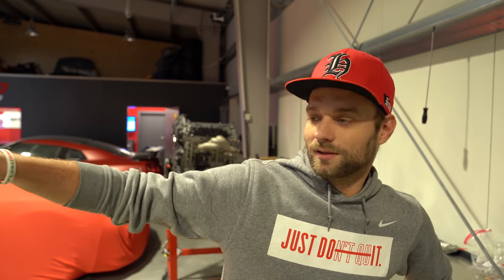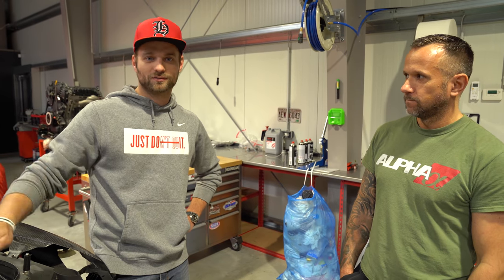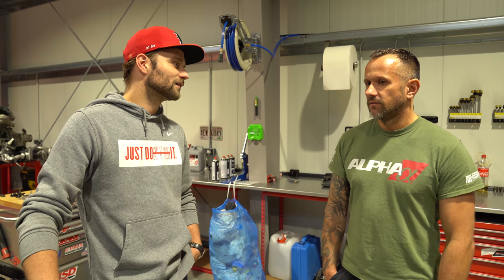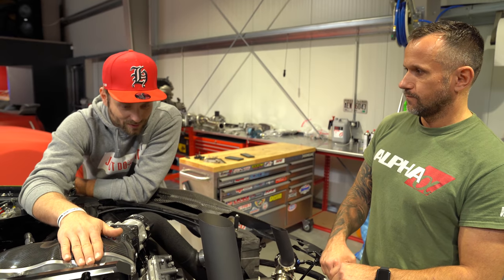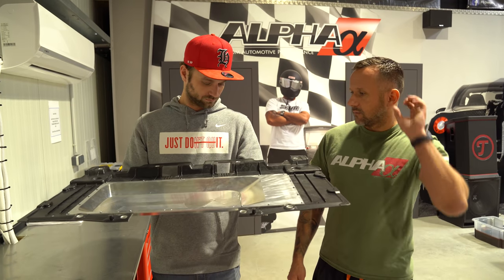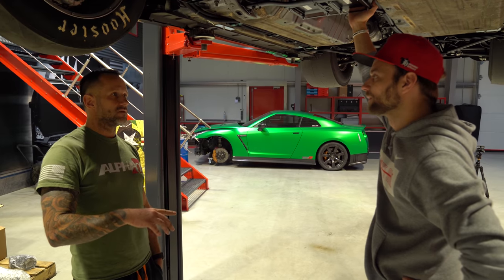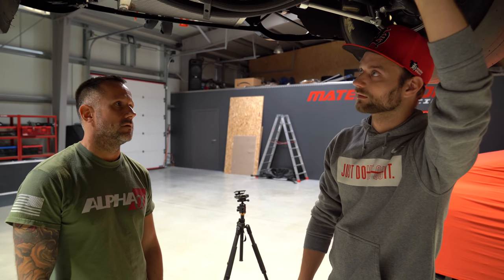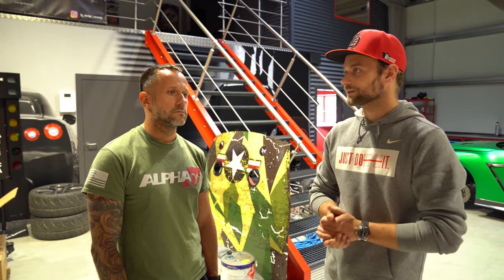2547 PS - Der Zwischenstand von Paul's GTR R35! - Materialmord Racing | Philipp Kaess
- Paul's Nissan GTR R35 Folge 2 -

Das Monster lebt.
Aktuelle Leistung 2547 PS!

Ihr wollt immer auf dem neuesten Stand meiner Projekte sein und auch mal hinter die Kulissen schauen?

Unser Kamera Equipment:
Objektiv 1
Objektiv 2
VLog Kamera
Action Kamera